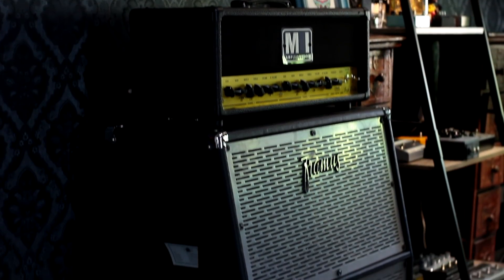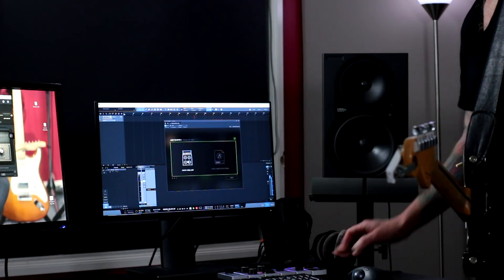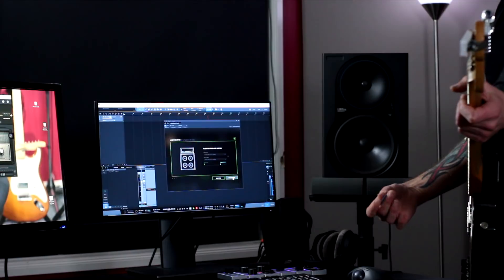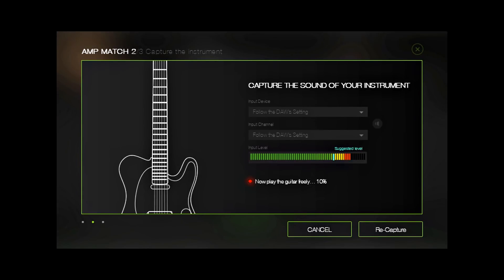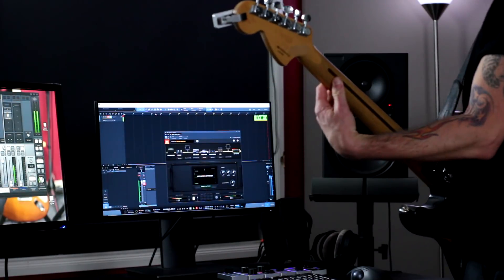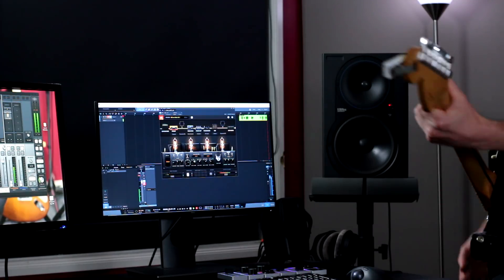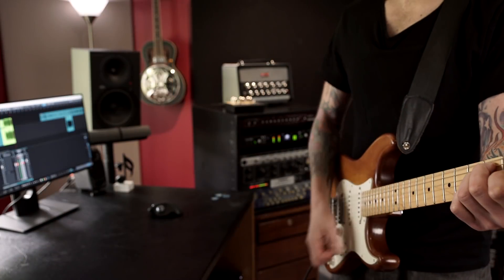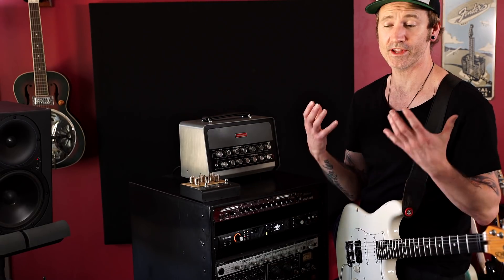Amp Match in BIAS AMP 2 - Get To Your Favorite Tones Faster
It's easier than ever to use Amp Match in BIAS AMP 2 - join James Ryan to see just how quickly and easily you can match the sound of your favorite amp, without needing to know how to tweak amps yourself.